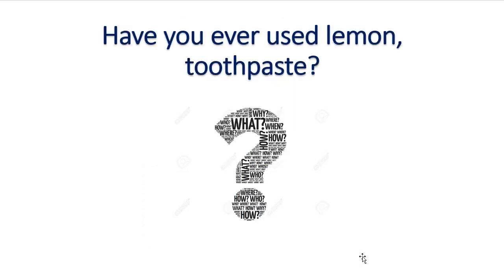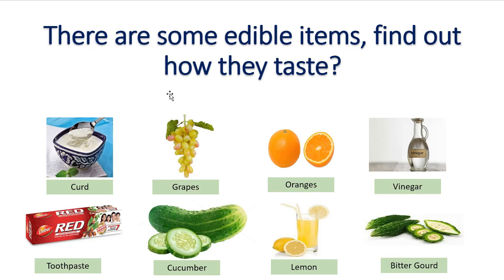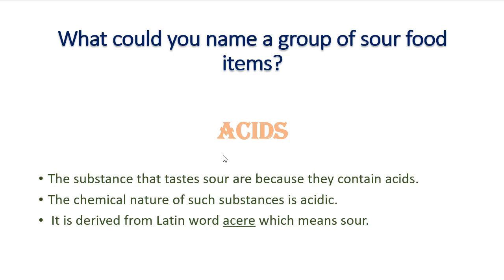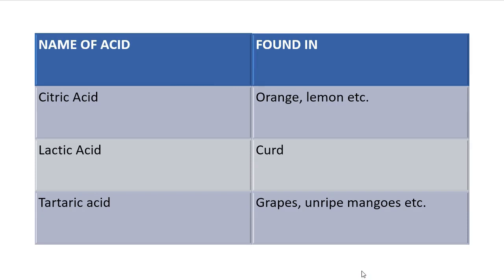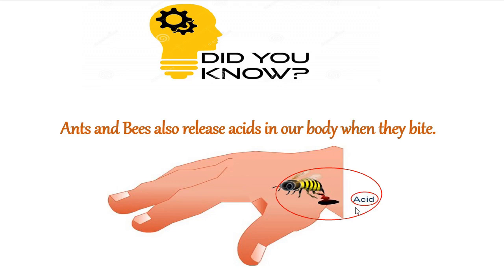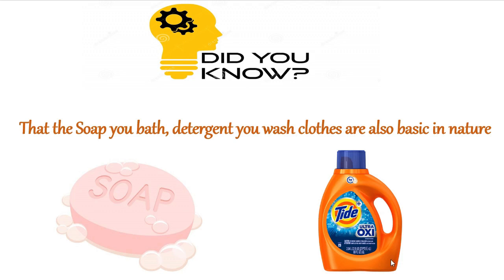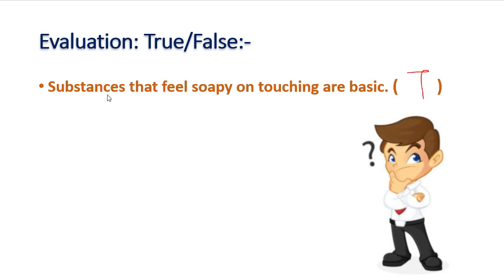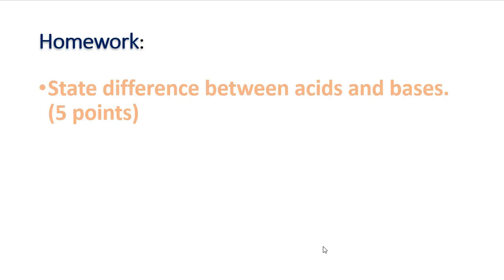Acids, Bases and Salts - 01(Introduction) | Class- 7 | Ch - 5 | Learn From Experts| By Ayush Agarwal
Hello students,
This channel is dedicated to provide you quality academic videos by subject experts. Learn From Experts is a venture to achieve the objectives of child- centered learning. Learn From Experts is a learning platform designed to provide teachers and learners with a single integrated and secure system to create truly personalized learning scenarios.

We will cover all the subjects of all classes in coming months in a best possible way by our subject expert teachers.
Currently, Ayush Agarwal Sir is providing ppt based videos of Class 7 Science and he will be covering Chapter 5 Acids, Bases and Salts. This chapter will be covered in three parts : -
Part1  : Introduction of Acids and Bases.
Part 2 : Natural Indicators
Part 3 : Neutralisation and Its Application.

Keep Learning | Keep Rising | Keep Achieving